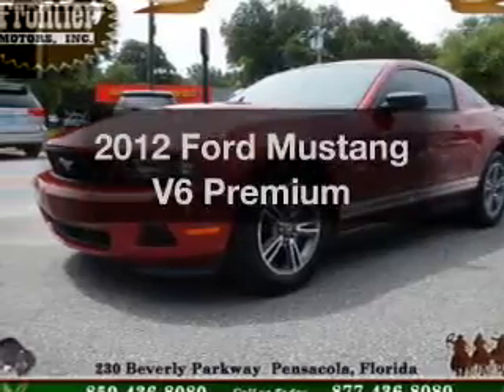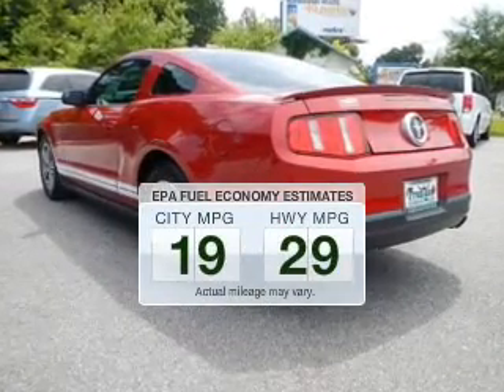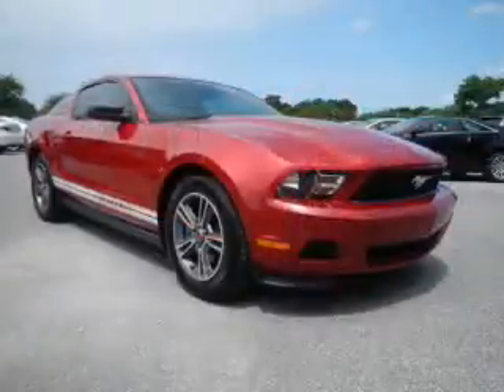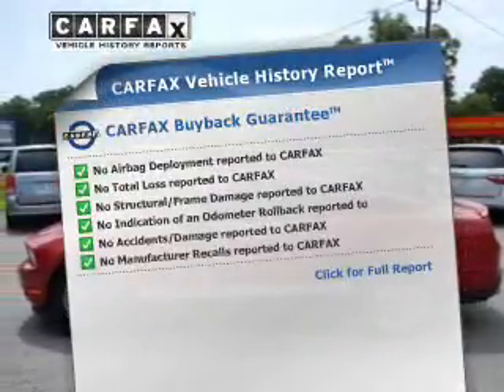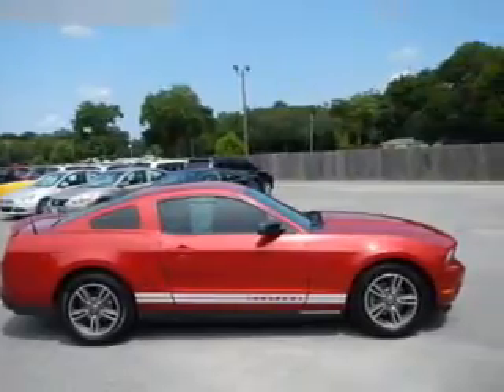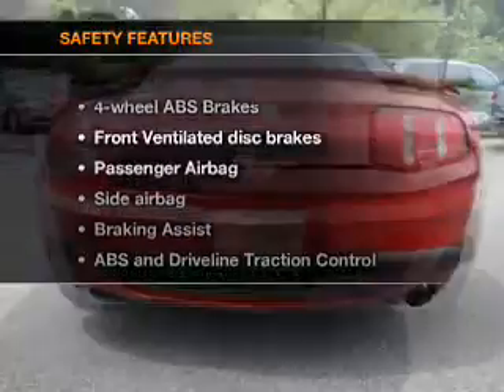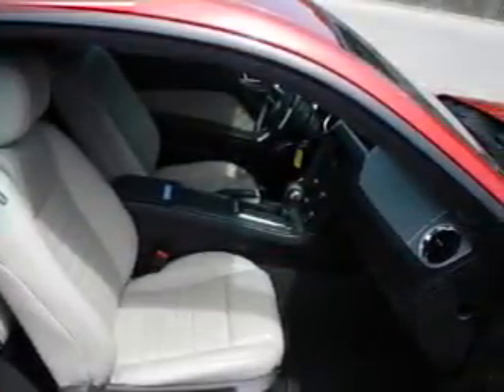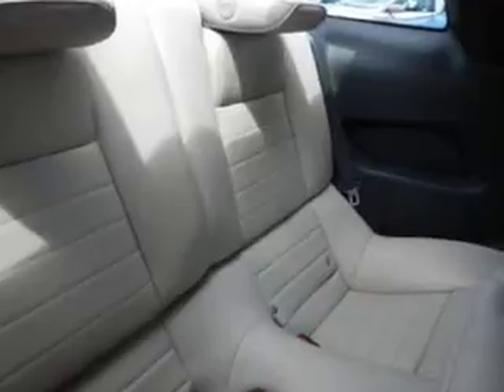2012 Ford Mustang - Pensacola FL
Year: 2012
Make: Ford
Model: Mustang
Trim: V6 Premium
Engine: 3.7 liter 6 cylinder 24 valve
Transmission: 6-Speed Automatic
Color: Lava Red Metallic
Mileage: 36974
Address:
230 Beverly Parkway